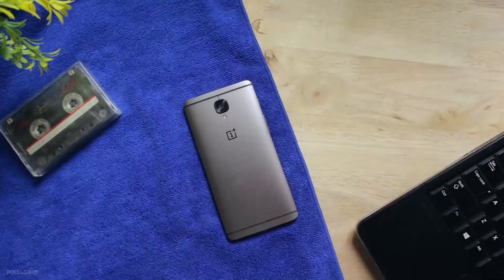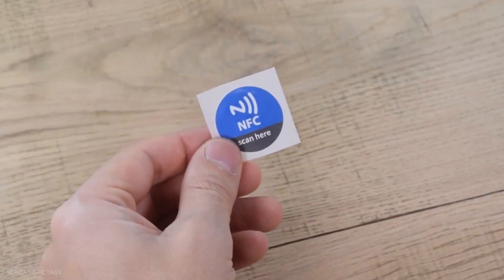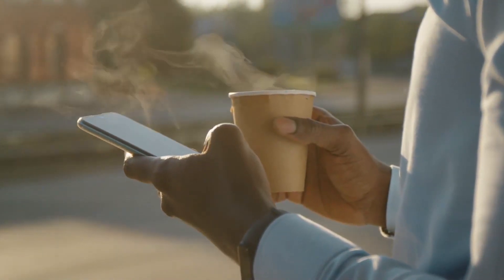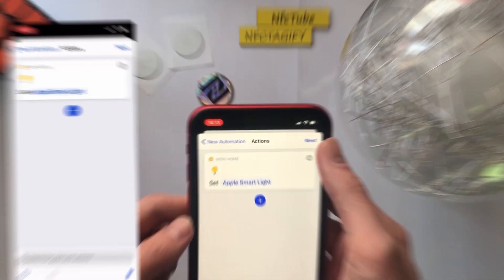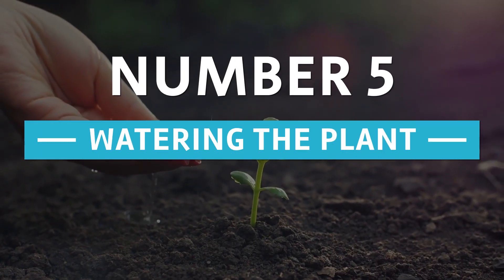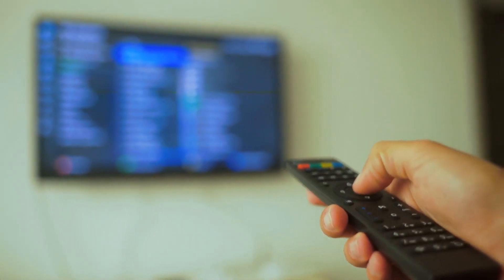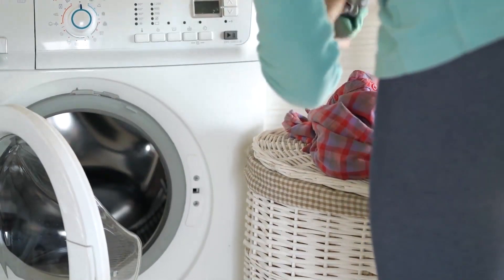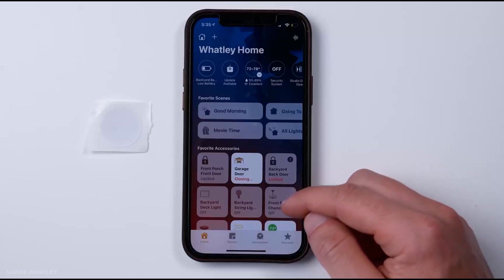10 Creative Home Automation Ideas - NFC Tags Edition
Smart homes often include little quality of life improvements such as automatically turning off the lights after everyone has left a room or reminding you of certain things. NFC tag home automation can be used in so many different creative ways that the sky really is the limit on what you can come up with. In today's video, we will tell you what an NFC tag is and what are the best ten creative home automation ideas using NFC tags.

► Recommended Products
NFC Tag Stickers
Indoor/Outdoor NFC tags
Gorilla Tough & Clear Double
Outdoor NFC Tags

► Recommended Applications
Tasker app for Android ($3.49): Play Store

► Time Stamps & Ideas
1:16 Story Time
1:52 Garage Door
2:46 Medicine Remainder
3:21 Led Lights
4:11 Alarm
4:38 Watering The Plant
5:13 Garden Light
5:44 Smart TV
6:48 Smart Washing or Dryer Machine
7:17 Wi-Fi For Guests